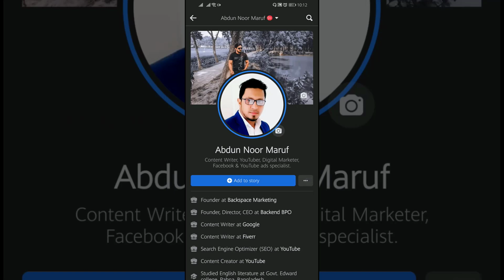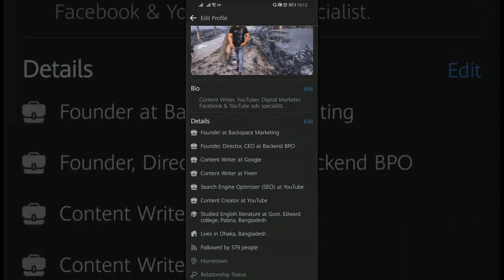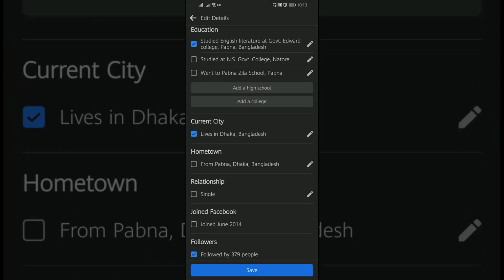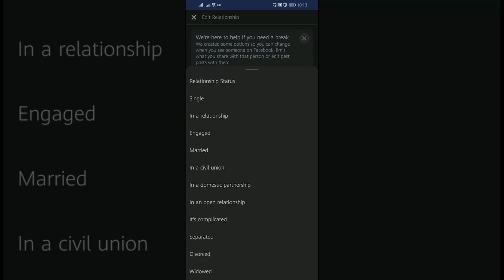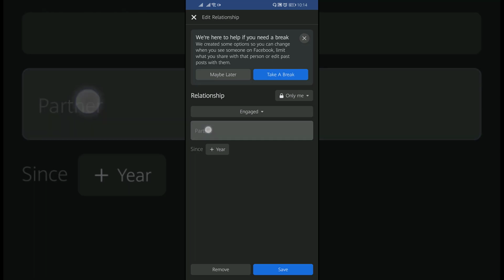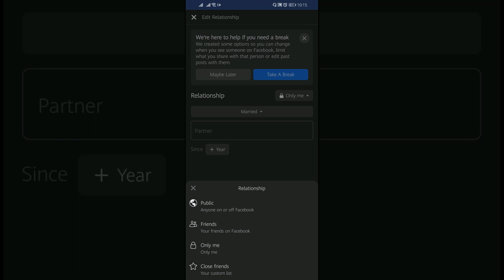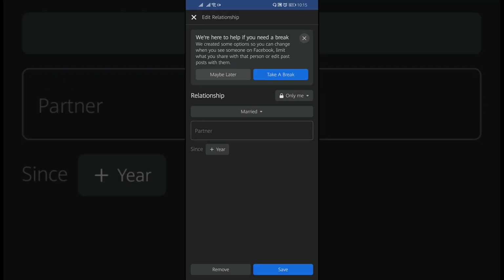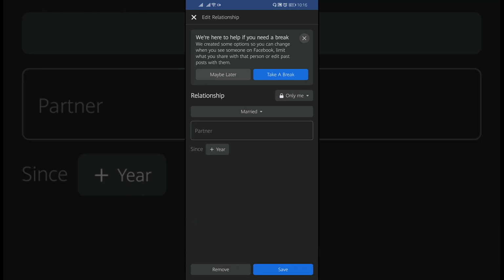How To Update Facebook Relationship Status?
Facebook Relationship | How To Update Facebook Relationship Status?

In this video, we'll show you how to update your Facebook relationship status. Whether you're in a new relationship or have been married for years, it's easy to change your status on Facebook. We'll also show you how to add or remove a relationship from your Timeline.

If you're in a new relationship, you may want to update your Facebook relationship status to let your friends and family know. To do this, go to your profile and click on the About section. From there, click on the Relationship tab and select your current relationship status. You can also add a photo and a description of your relationship.

If you're married or in a long-term relationship, you can add your relationship to your Timeline. To do this, go to your profile and click on the About section. From there, click on the Relationships tab and select the + Add to Timeline option. You can then add photos, a description, and your anniversary date.

If you want to remove a relationship from your Timeline, go to your profile and click on the About section. From there, click on the Relationships tab and hover over the relationship you want to remove. A delete option will appear - simply click on it to remove the relationship from your Timeline.

That's all you need to know about updating your Facebook relationship status. Whether you're in a new relationship or have been married for years, it's easy to change your status on Facebook.

Contract Details:
Abdun Noor Maruf
Founder & CEO
Backend BPO